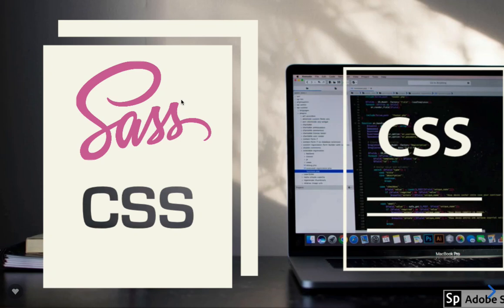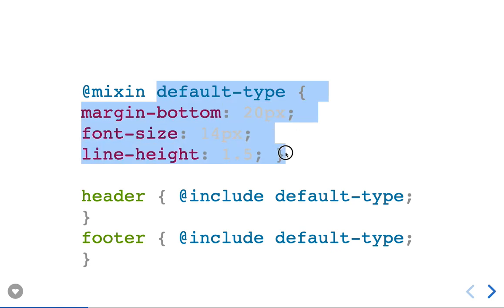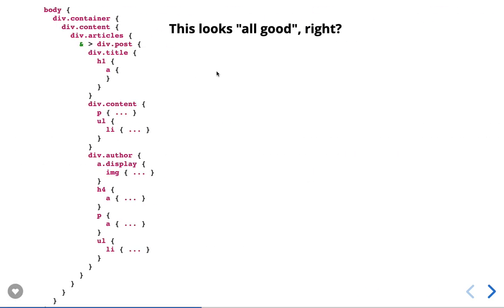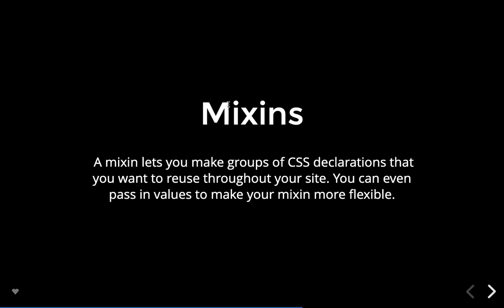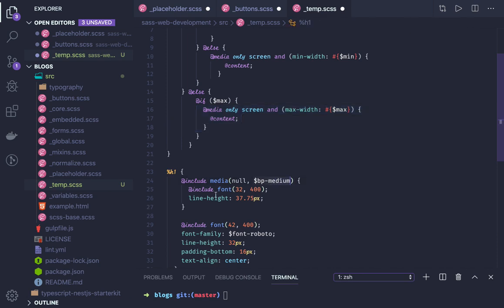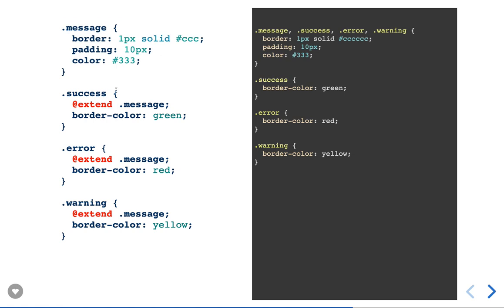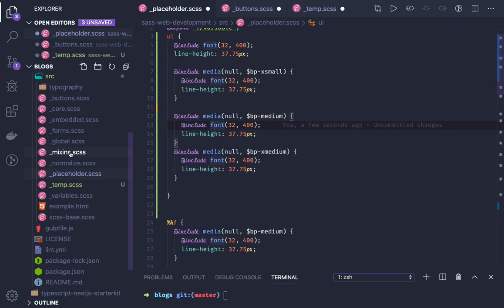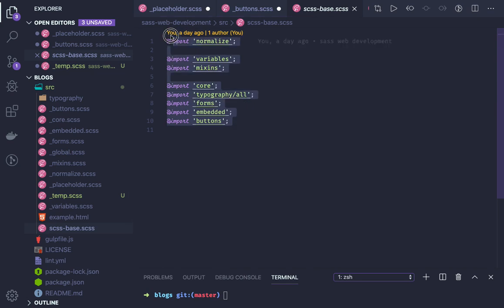Learn CSS & SCSS (Web Development Webinar)